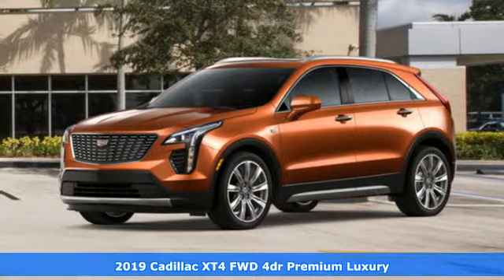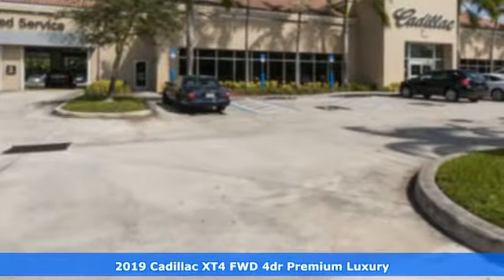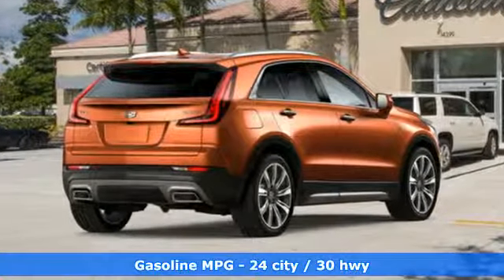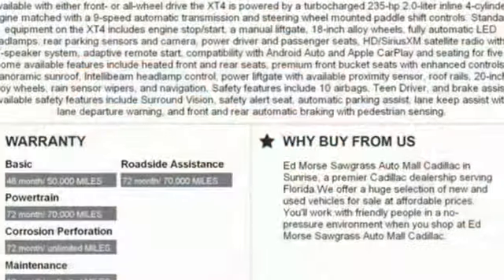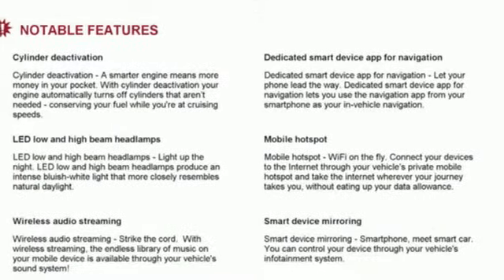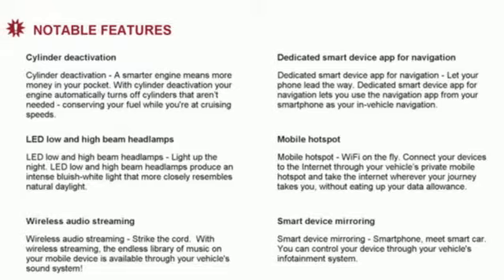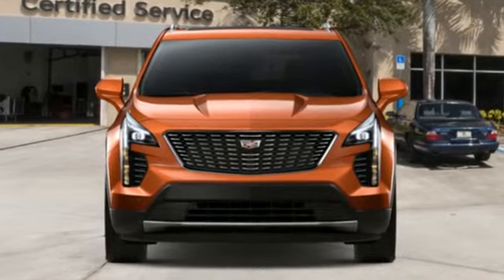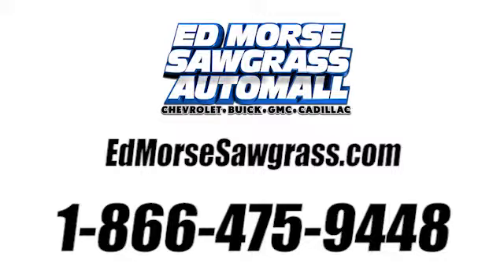New 2019 Cadillac XT4 Sunrise FL Miami, FL KF152170 - SOLD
Year: 2019
Make: Cadillac
Model: XT4
Trim: FWD Premium Luxury
Engine: 2.0L Turbo 4-Cyl SIDI Engine
Transmission: Automatic
Color: Autumn Metallic
Stock #: KF152170
VIN: 1GYFZCR42KF152170
Contact Ed Morse Sawgrass Auto Mall today for information on dozens of vehicles like this 2019 Cadillac XT4 FWD Premium Luxury. Want more room? Want more style? This Cadillac XT4 is the vehicle for you. The Cadillac XT4 FWD Premium Luxury will provide you with everything you have always wanted in a car -- Quality, Reliability, and Character. Based on the superb condition of this vehicle, along with the options and color, this Cadillac XT4 FWD Premium Luxury is sure to sell fast. You've found the one you've been looking for. Your dream car.

Address:
14401 West Sunrise Bouledvard